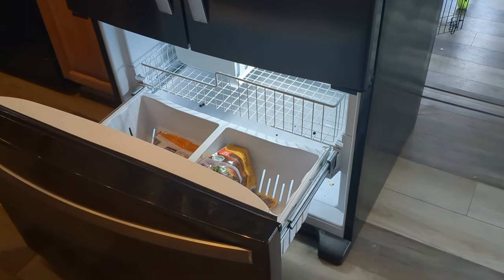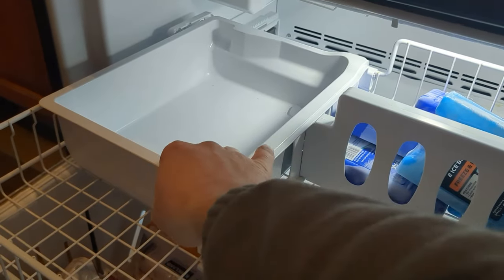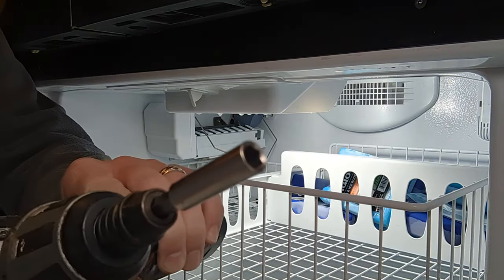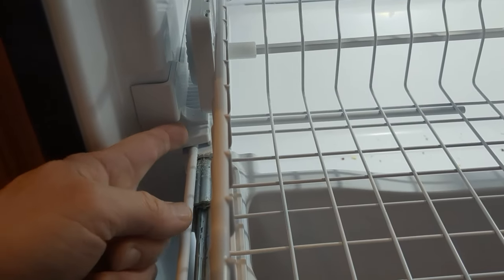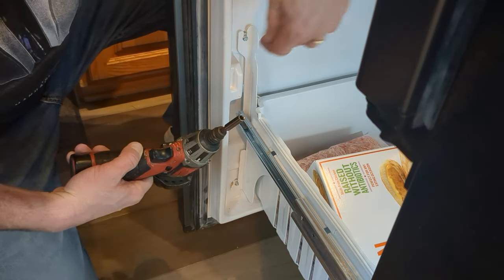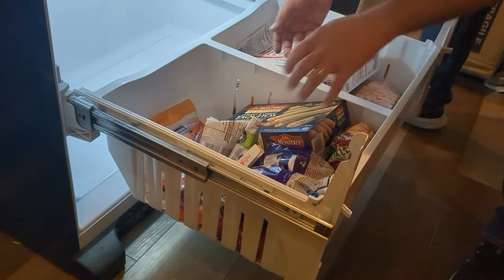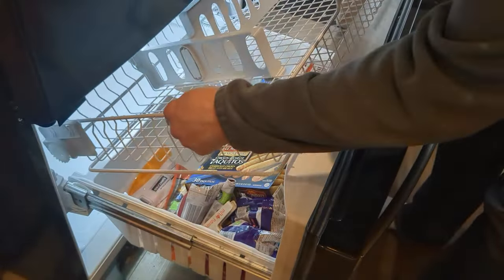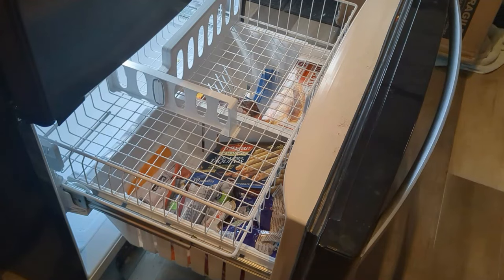How To Remove Whirlpool Freezer Top and Bottom Mounted Shelf Drawer Racks (Refrigerator)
I show how to remove the top and bottom mount drawer basket racks in a Whirlpool Freezer underneath my refrigerator.  The shelf removal is quick and easy! You create more room to work in your freezer if you remove the top and bottom freezer drawers.  I also show you how to re-install the drawers when you are done working or cleaning.  I removed the top rack and bottom baskets to create more room in the freezer for me to work repairing and replacing the icemaker which I created another video about.  That video is linked further down in this description.

This will work for many different freezers, but my freezer is a Whirlpool WRF535SWHV02

👇👇 PRODUCT LINKS 👇👇
Whirlpool Refrigerator Freezer Basket Part # W11115256
Whirlpool Refrigerator Freezer Bin WPW10293682